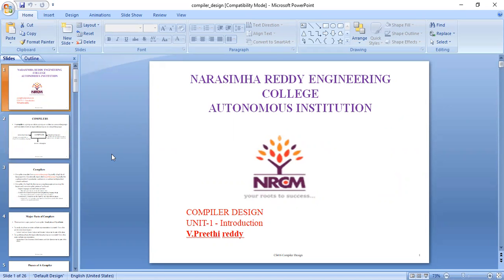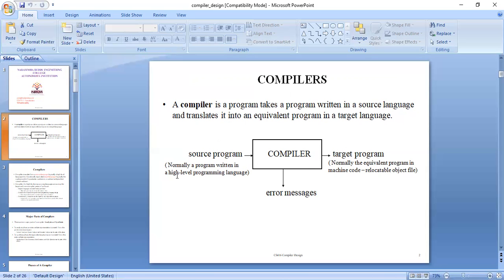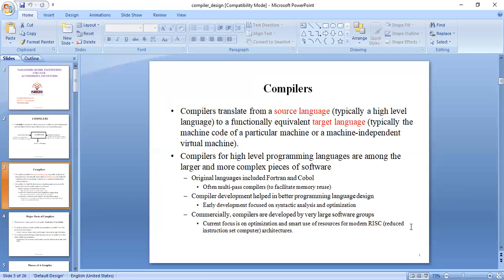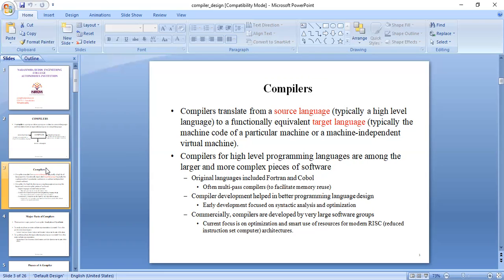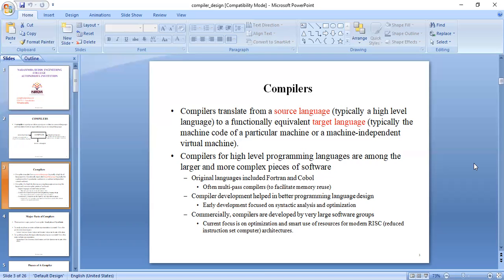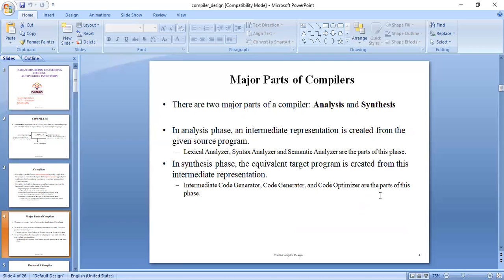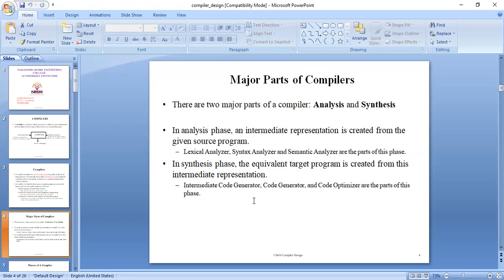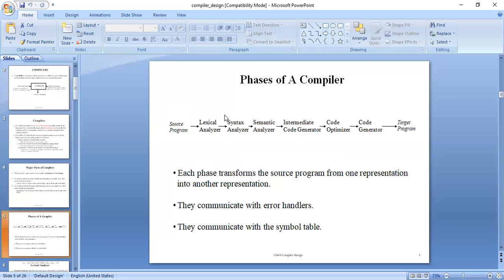JNTUH NRCM R20 CD UNIT1 INTRODUCTION Lecture 1